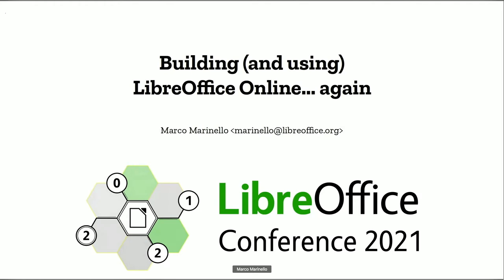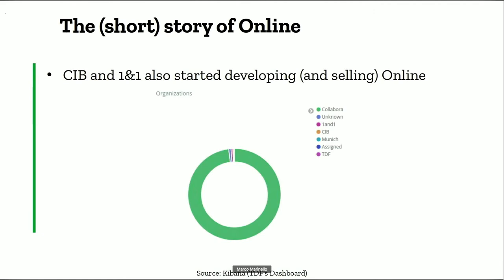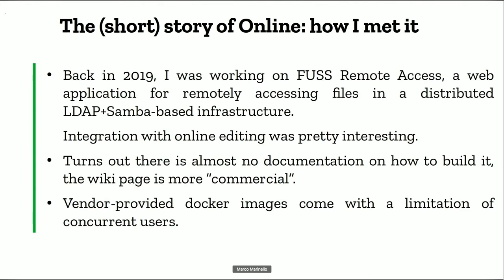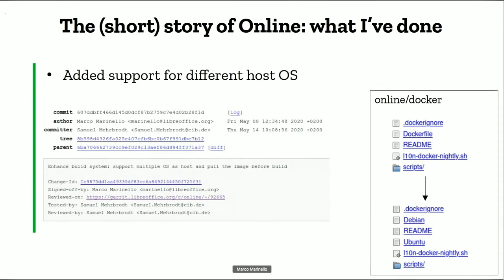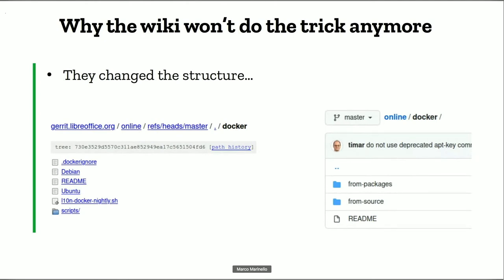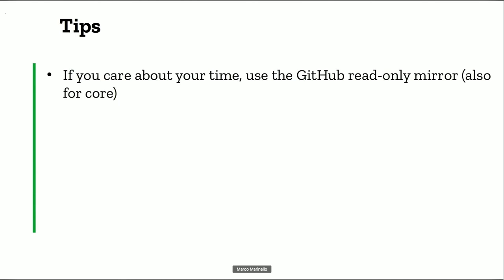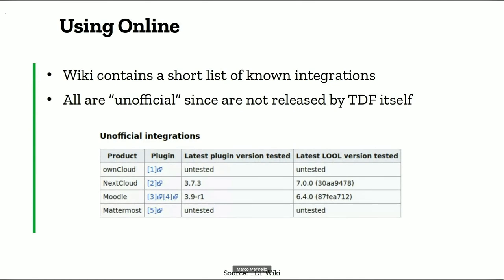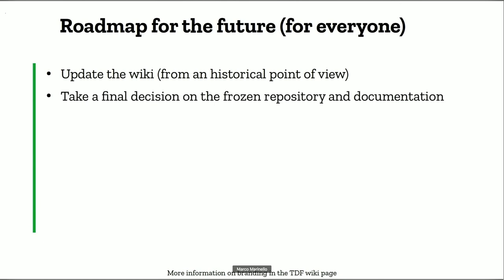Building (and using) LibreOffice Online... again - LibreOffice Conference 2021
A session from the online LibreOffice Conference 2021. Presenter: Marco Marinello